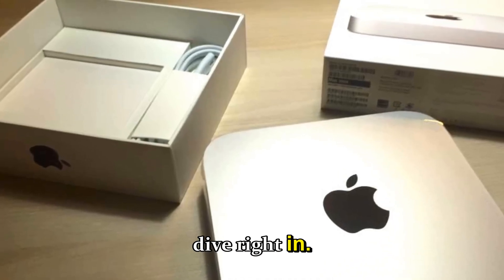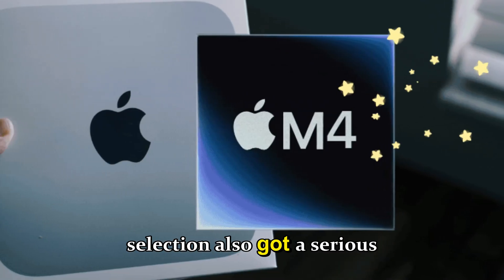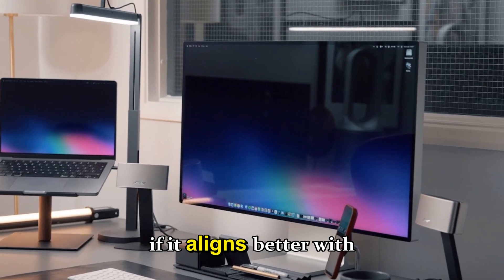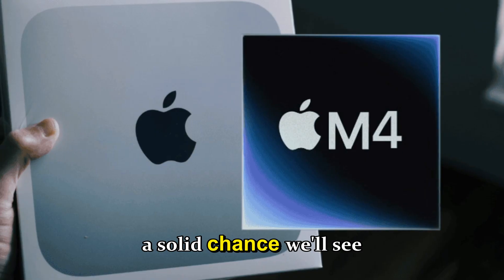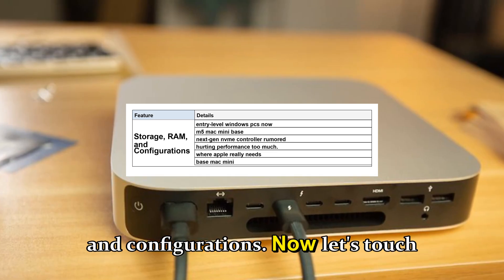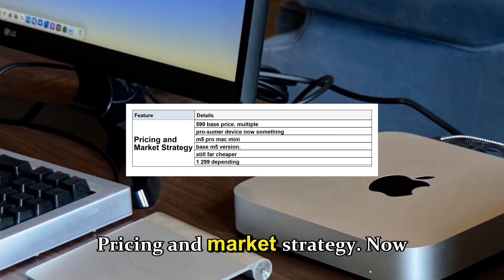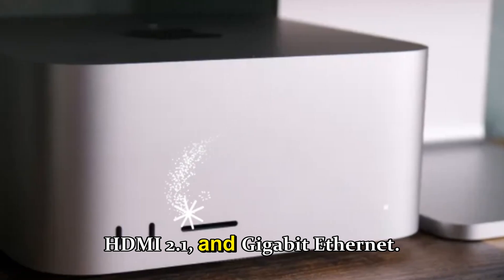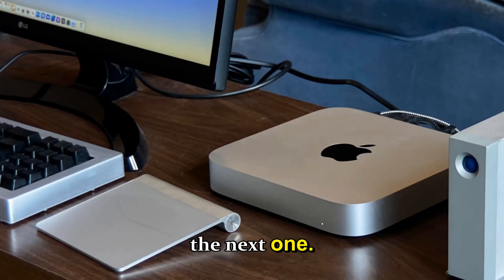Apple M5 Mac Mini (2026) – Major Design Changes & Performance Boosts!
Apple’s next-generation M5 Mac Mini is shaping up to be one of the most exciting desktop upgrades of 2026! 🚀 In this video, we break down all the latest leaks, rumors, and performance upgrades surrounding the Mac Mini M5, including its potential redesigned chassis, improved thermals, and a massive jump in AI-powered performance with Apple’s upcoming M5 chip.

From faster GPU cores and better Neural Engine capabilities to new Thunderbolt 5 ports, Wi-Fi 7 connectivity, and potential 512GB base storage, this compact Mac might redefine what “mini” really means in Apple’s ecosystem. 💻

We’ll also explore the expected release date, possible pricing, and WWDC 2026 announcement window — plus how it compares to the M4 Mac Mini and even the Mac Studio. If you’re planning to upgrade your Apple setup, you won’t want to miss what’s coming next.

👉 Watch till the end for every insider leak, expert prediction, and feature rumor that could make the M5 Mac Mini Apple’s most powerful small desktop ever!